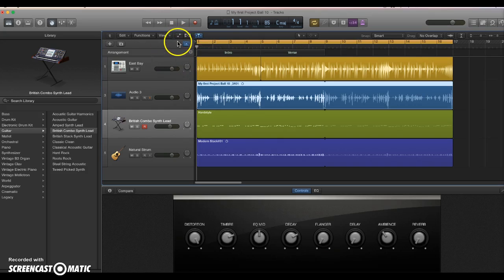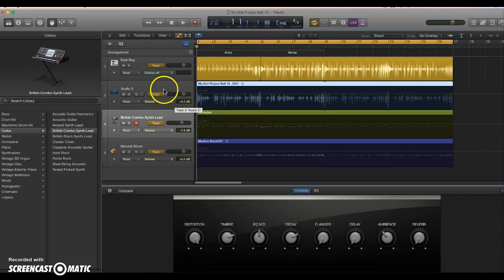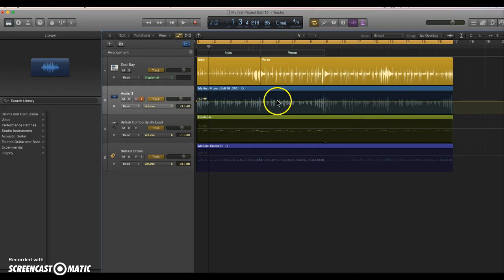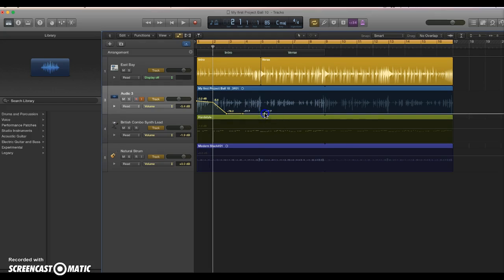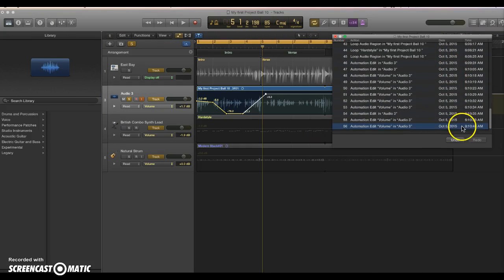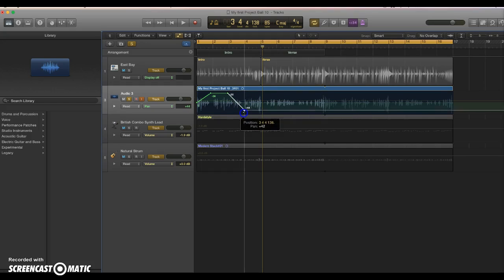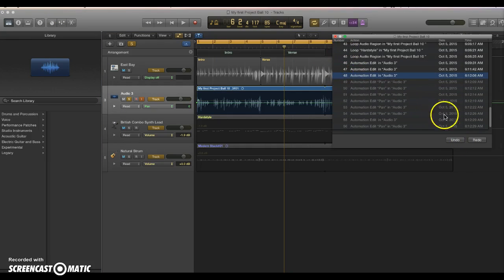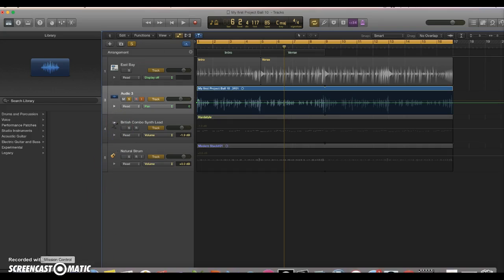LPX: How to use automation (pan & volume)